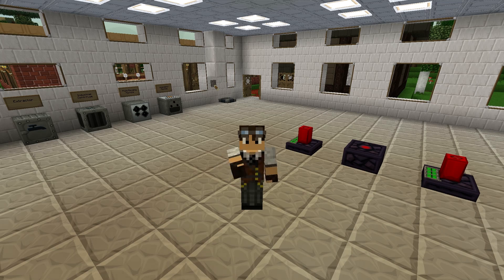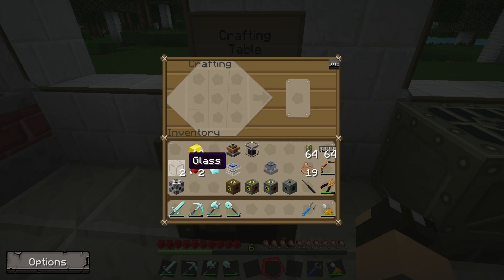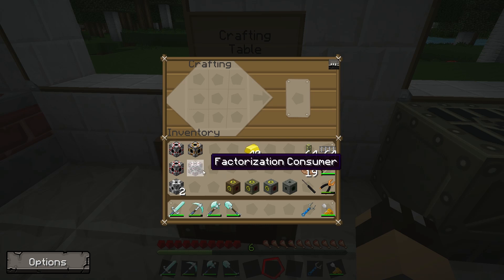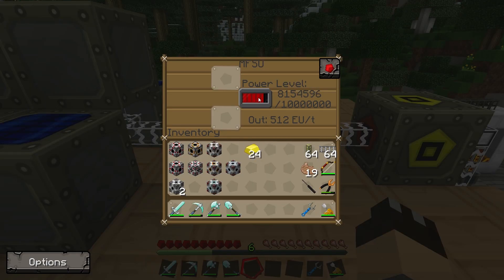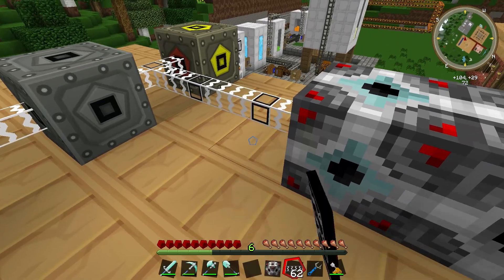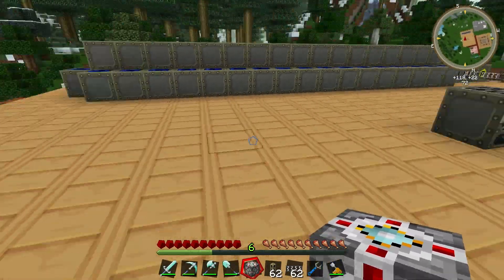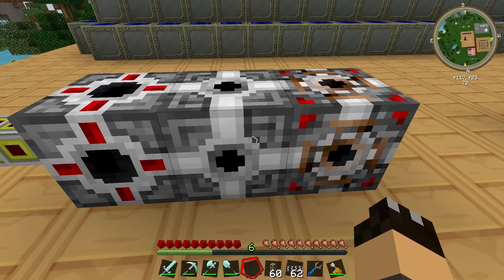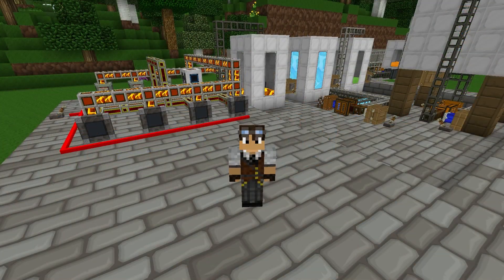Energy Bridge - How to FTB in Minecraft - 53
In this video, the Energy Bridge from the Power Converters mod.